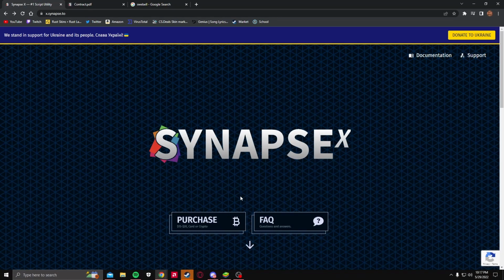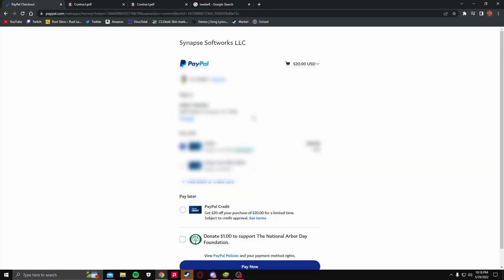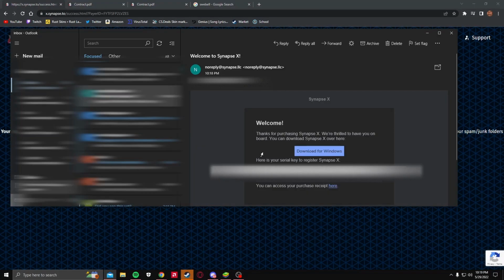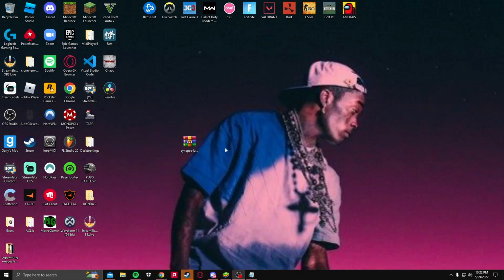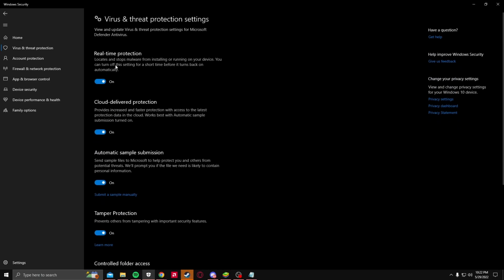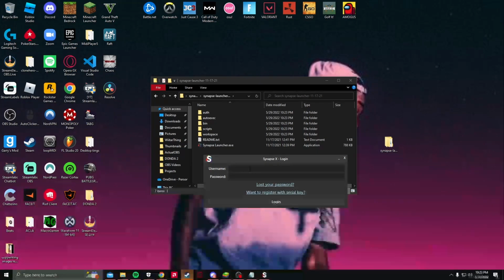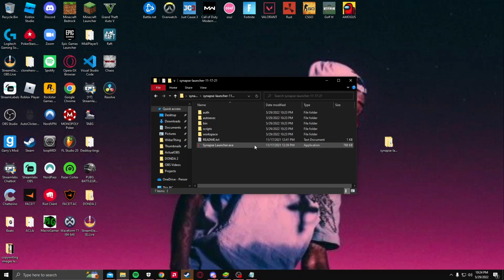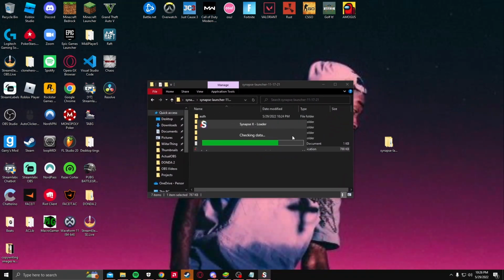HOW TO BUY SYNAPSE X (Official Install Tutorial) (UPDATED) 2022/2023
If you guys have questions I'll do my best to answer them in the comments :)

(TAGS IGNORE)
Synapse X, roblox injector, how to get synapse x, How to buy synapse x, 2022/2023,